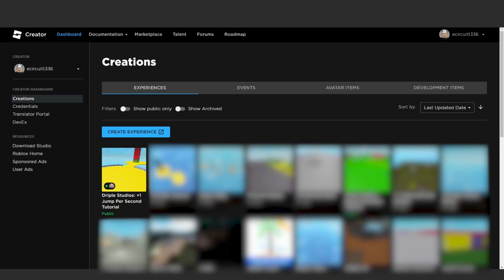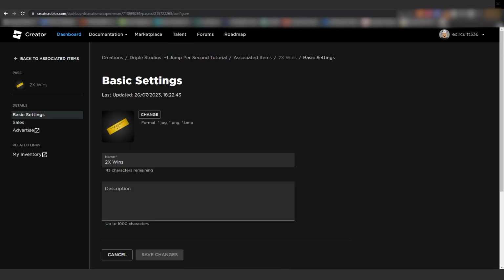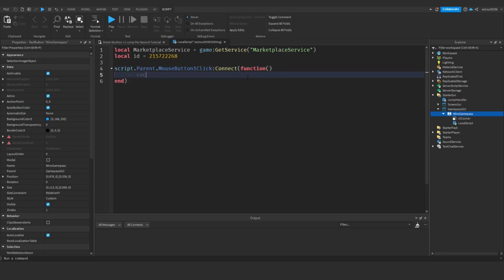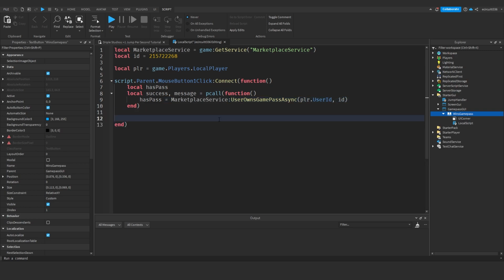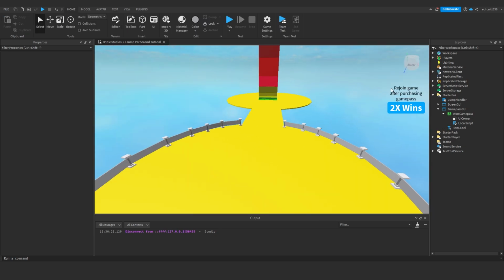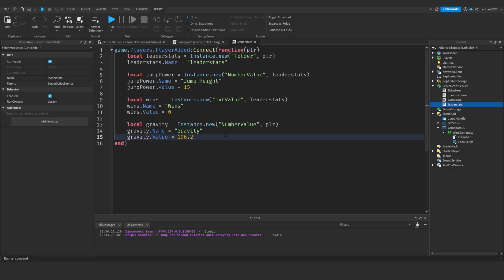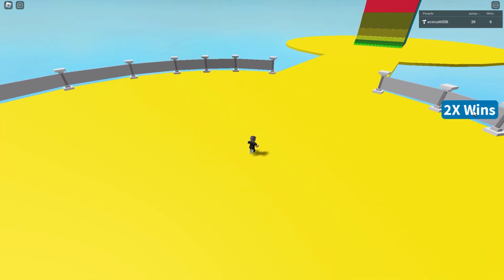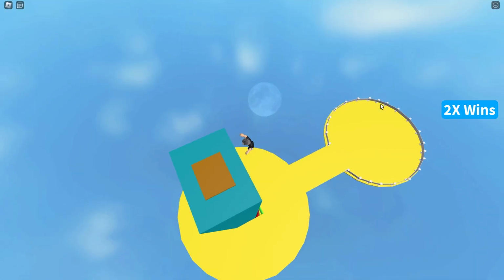How to Make a 1 Jump Every Second Game in Roblox [2X Wins Gamepass]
Today I will show you how to make a 2X Wins gamepass for your jump per second ROBLOX game.

--- TIMESTAMPS ---

00:00 - Introduction
00:32 - Creating Pass
02:13 - Coding Pass
08:16 - Testing
10:23 - Conclusion

--- SOCIAL MEDIA ---

--- SCHEDULE ---